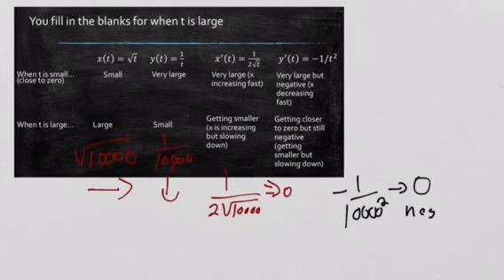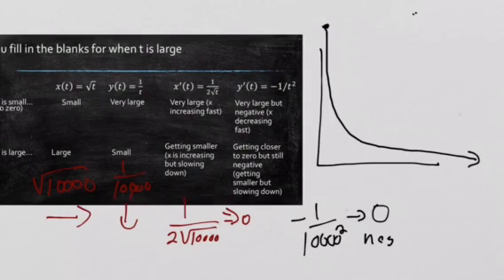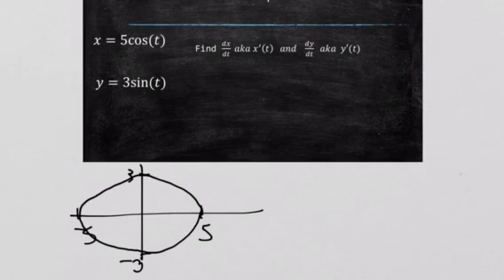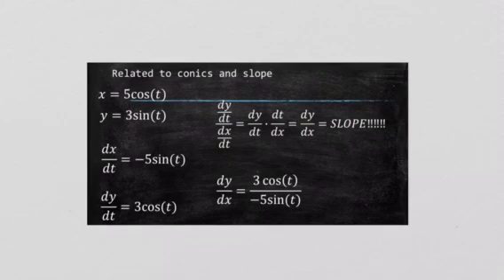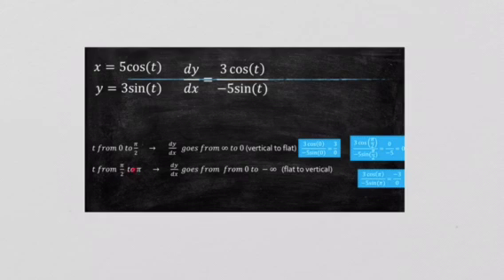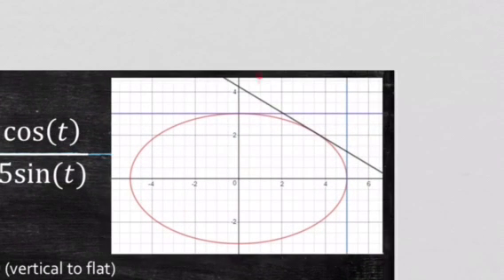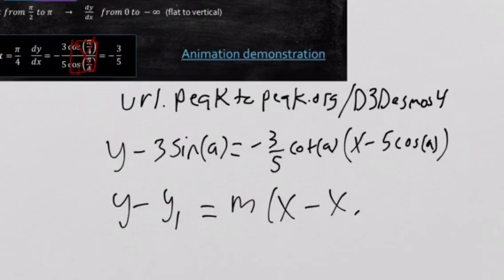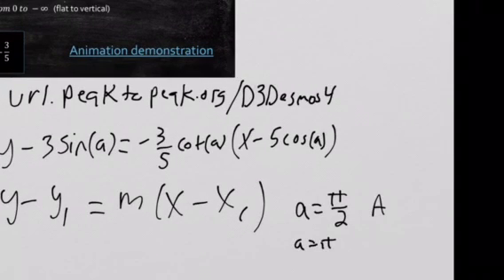Unit 9 day 3 part 2